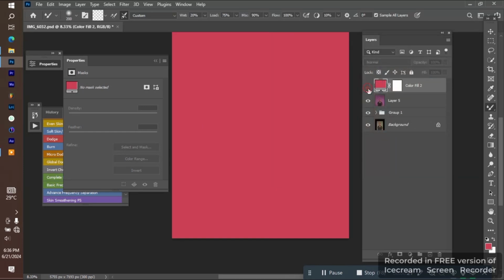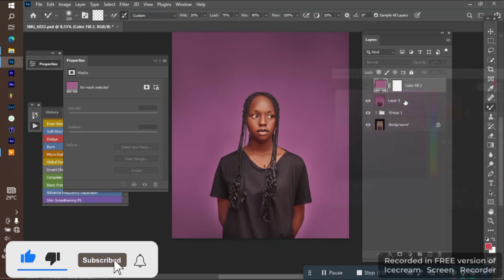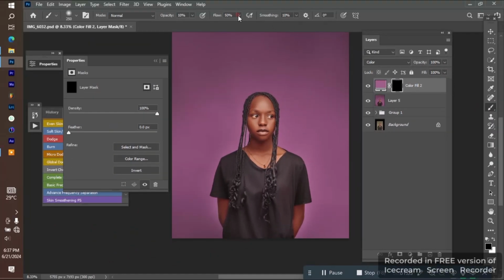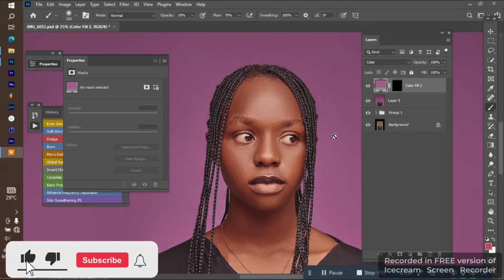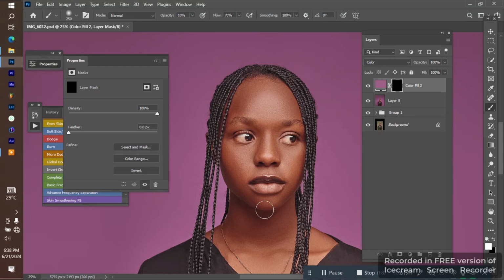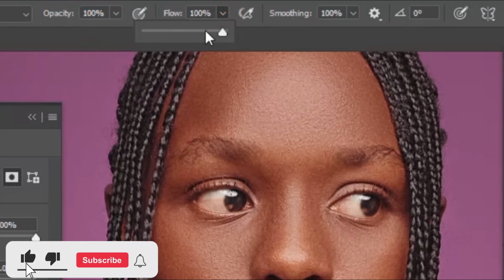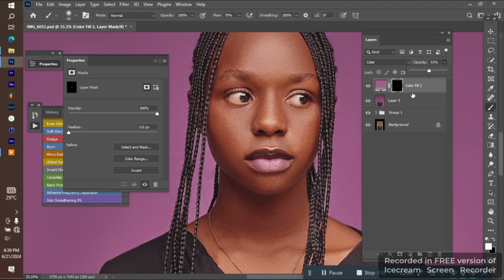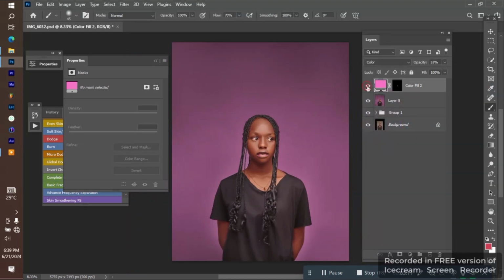Transform Lips Instantly: How to Change Lip Color & Add Stunning Lipstick in Photoshop.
Welcome back to the channel.  In today’s tutorial, I’m showing you a quick and easy method to change lip color or add lipstick in Photoshop. Whether you want to experiment with different shades or perfect a look for your portraits, this step-by-step guide will help you achieve stunning results.